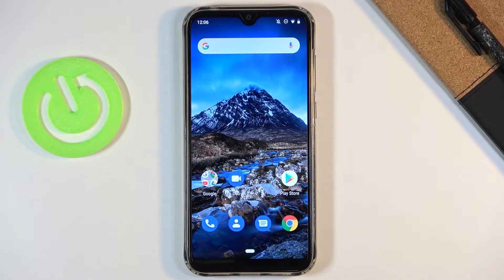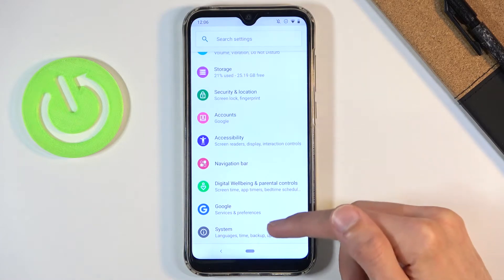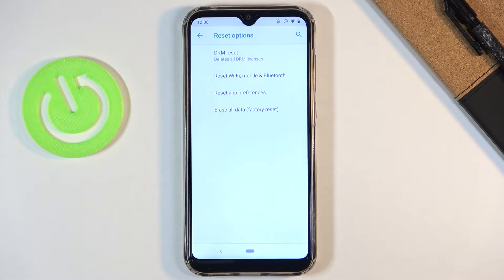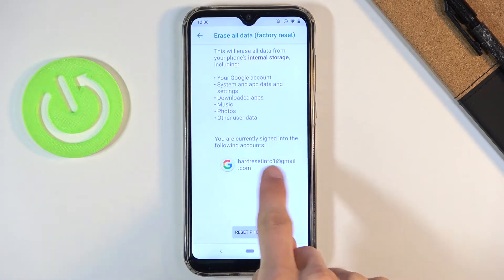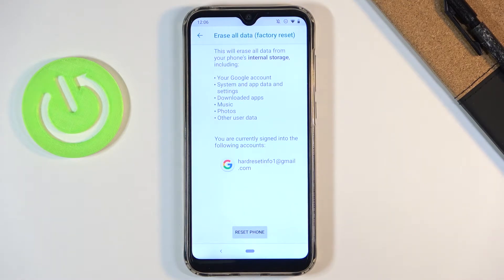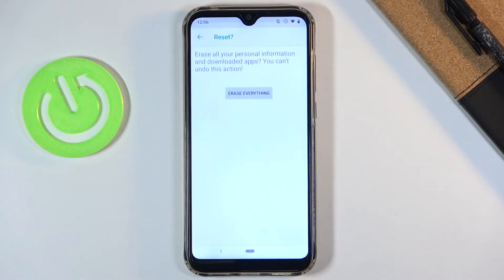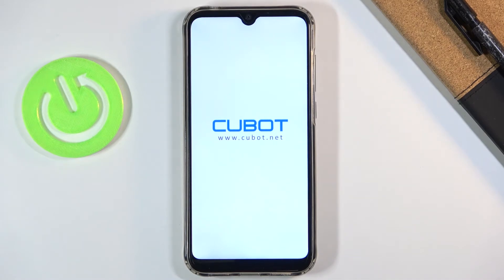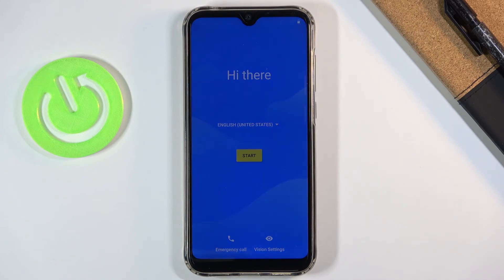How to Factory Reset ASUS ROG Phone 3 – Erase Storage / Restore Defaults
Find out more info about ASUS ROG Phone 3:
Do you want to delete all data and bring back the original manufacturer configuration in ASUS ROG Phone 3? Are you looking for a solution to restore ASUS ROG Phone 3? Check out the tutorial, where we show you how to use menu settings and restore defaults in ASUS ROG Phone 3 successfully. If you would like to find out the best way to restore defaults in ASUS ROG Phone 3, follow the presented instructions and learn how to get access to the advanced settings of your smartphone and erase everything including personal data and customized settings. Remember that this operation affects everything and the changes will be irreparable. Visit our HardReset.info and get more tricks for ASUS ROG Phone 3.

How to factory reset ASUS ROG Phone 3? How to master reset ASUS ROG Phone 3? How to wipe data in ASUS ROG Phone 3? How to erase everything from ASUS ROG Phone 3? How to restore defaults on ASUS ROG Phone 3? How to remove data storage in ASUS ROG Phone 3?